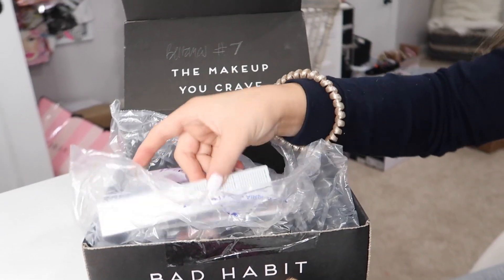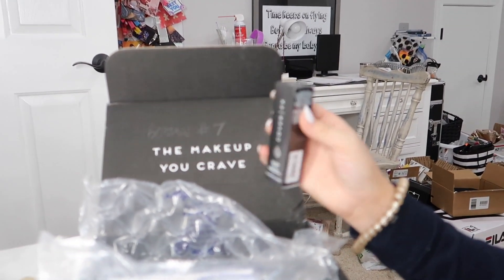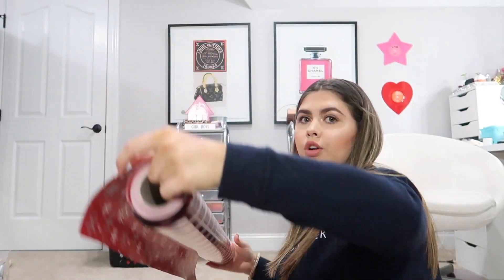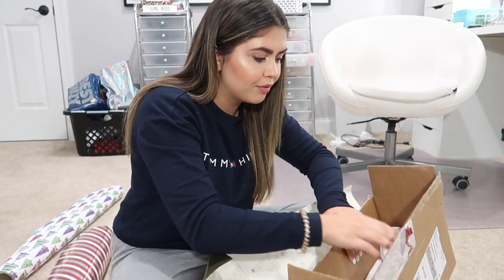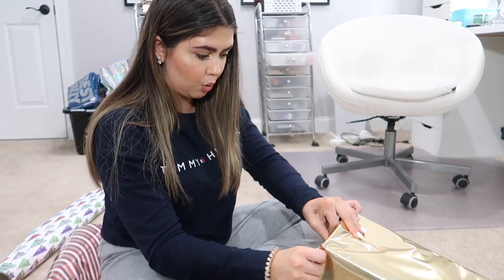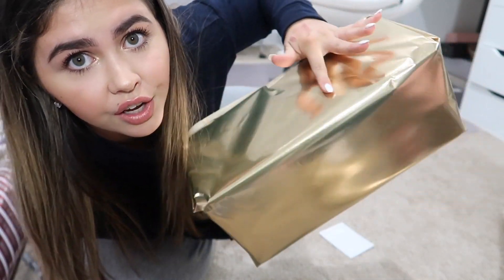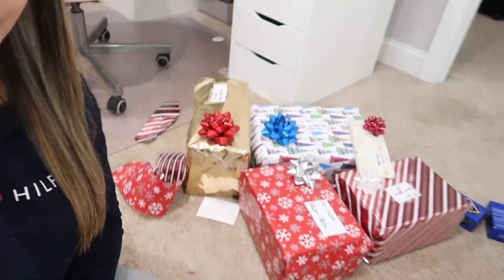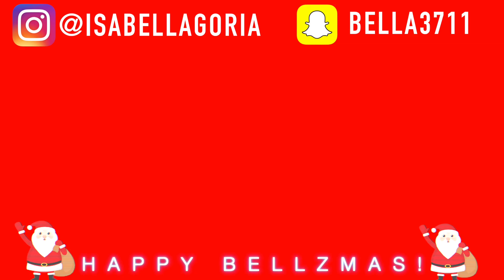CHRISTMAS GIFT WRAPPING + Q&A! Bellzmas day 7 +GIVEAWAY!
WASSSUPPPP GORIAGANG!!! Welcome to bellzmas!!! Thank you for much for watching, I appreciate it sooooo much! Down below are the rules and regulations to follow to enter the giveaway!! XOXO❤️💖❤️💖

3. Comment how to get in contact with you on this video

You can enter as many giveaways as you want from bellzmas! I will be checking to make sure ALL rules are followed. I hope you genuinely enjoy my content and stick around for other videos that don’t always include giveaways.

All bellzmas giveaways will end DEC.30 at 11:59 EST and all winners will be contacted no later than Jan 3!
             SOCIAL MEDIA DIRECT LINKS!